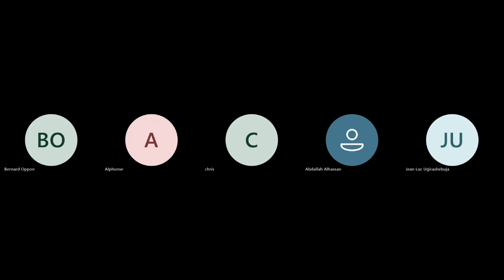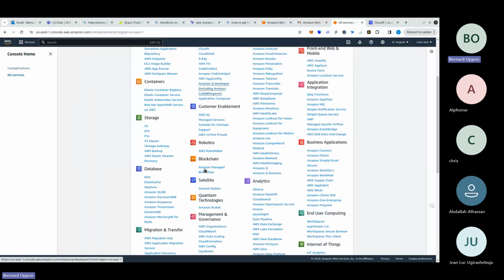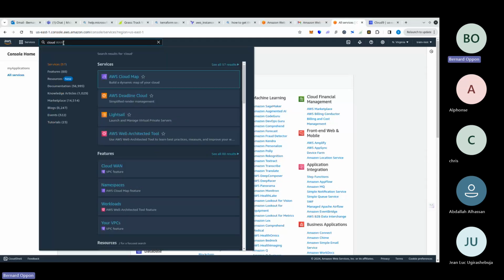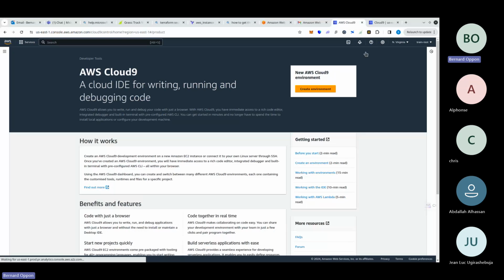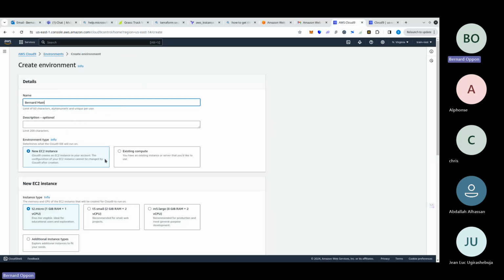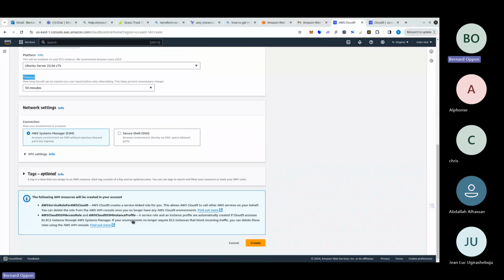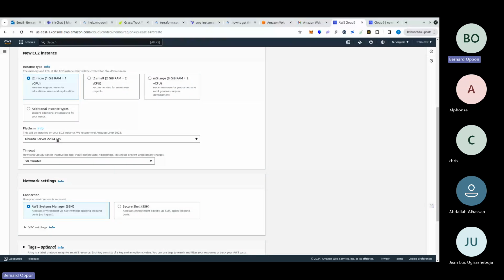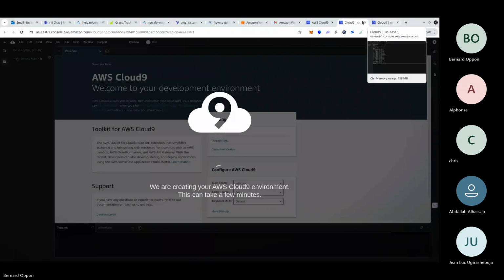Week 3 Day 2 Creating cloud9 environment